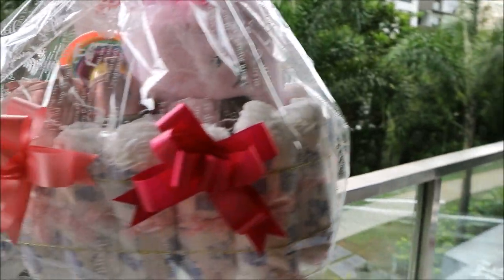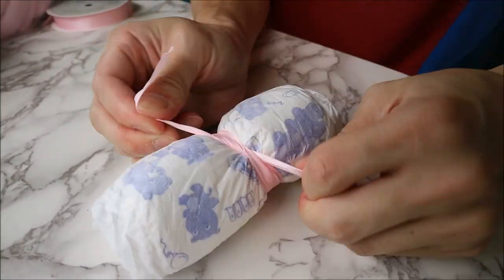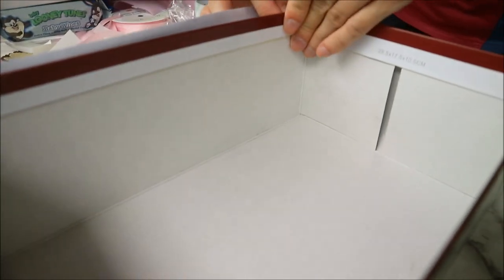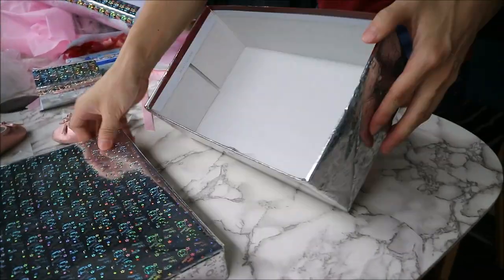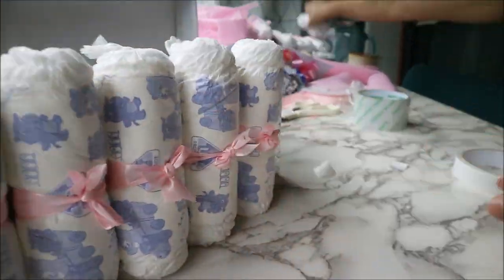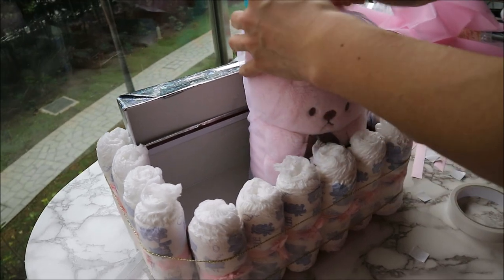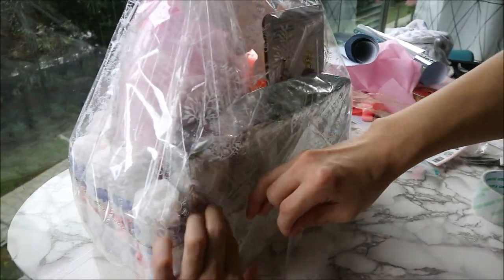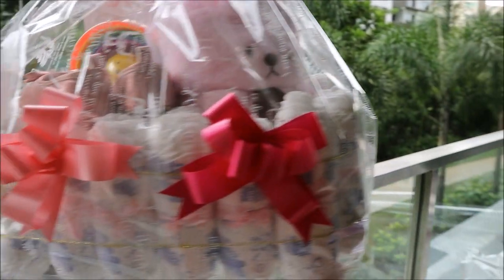DIY Diaper Crib Baby Shower Gift Hamper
An elegant and functional baby shower gift idea :)
Hi! I'm a violinist from Singapore and I love to share videos on YouTube about music and my daily life.